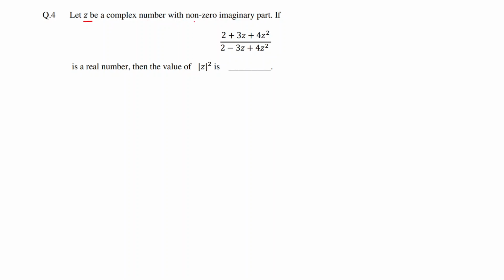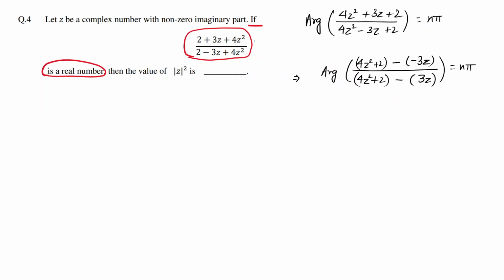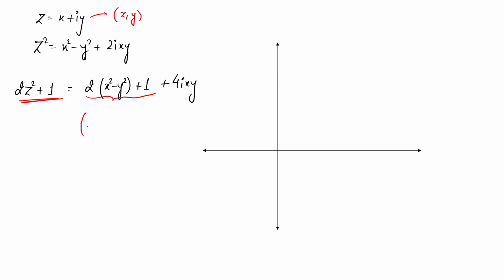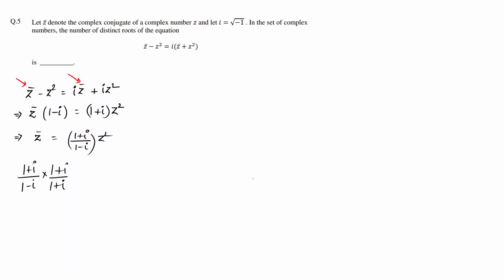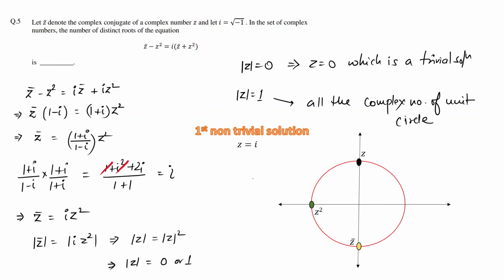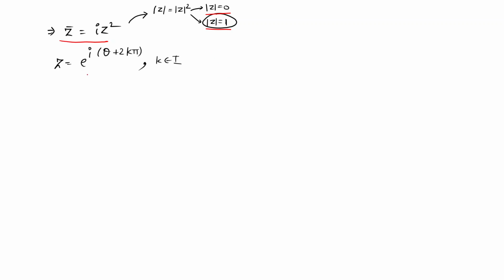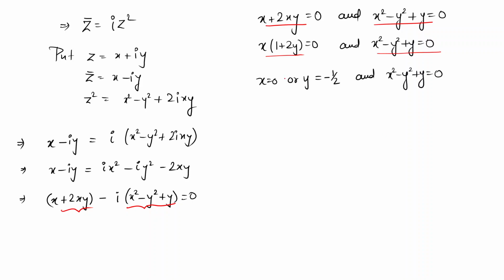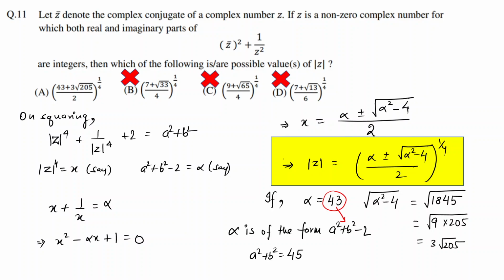JEE Advance 2022| Complex Number Questions| Beautiful solutions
Here I discuss the three questions on complex analysis which were asked in JEE Advanced 2022 exam. I have discusses multiple solutions for the first two questions which were pretty interesting. Have fun watching!

1. Understanding Modulus and Conjugate of Complex Numbers

00:00 Introduction
00:22 Question 1 (Algebraic approach)
04:55 Question 1(Geometric approach)
15:30 Question 2 (Simplifying)
17:30 Question 2 (Geometrical Approach)
23:03 Question 2 (Algebraic approach using Euler's Formula)
32:56 Question 2 (Pure Algebraic Approach)
35:17 Question 3